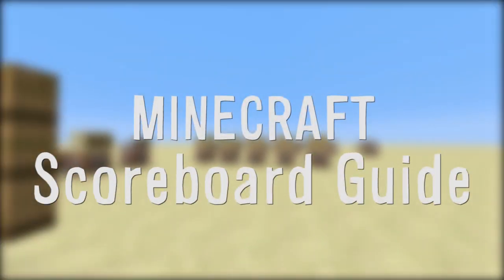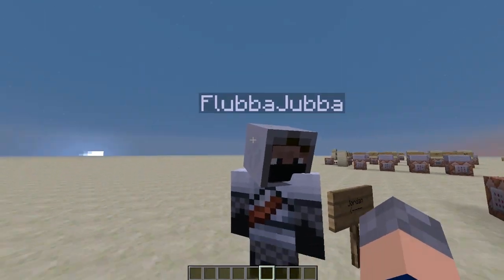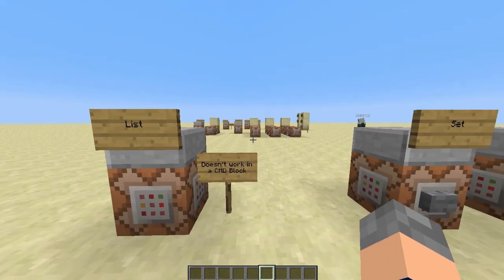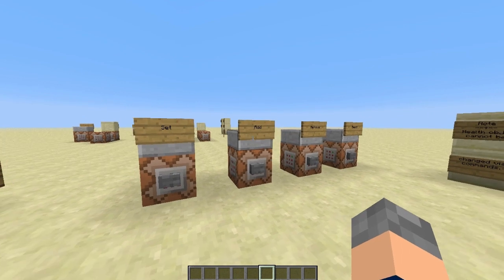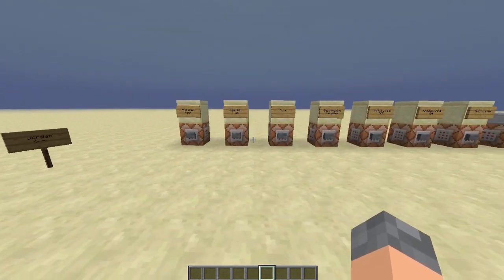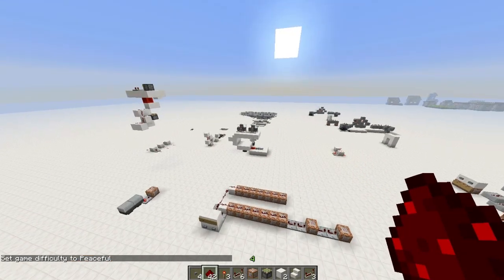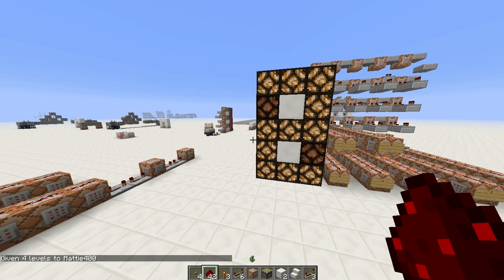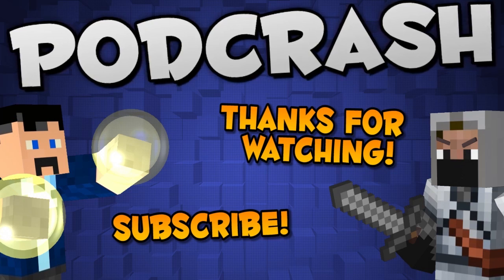Minecraft Scoreboards - The Ultimate Guide [1.5]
A lengthily video looking at all of the commands in the Minecraft scoreboard system.

Objective Commands: 1:18
Player Commands: 11:15
Team Commands: 18:26
Advanced Uses of Objectives: 29:38

Minescape Server:
play.gameslabs.net